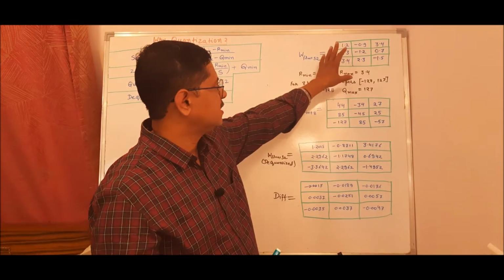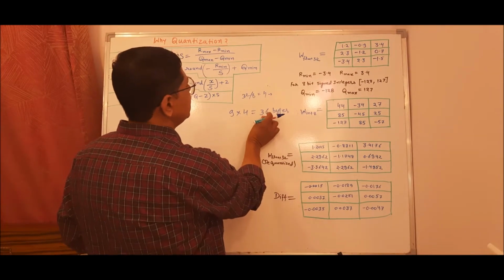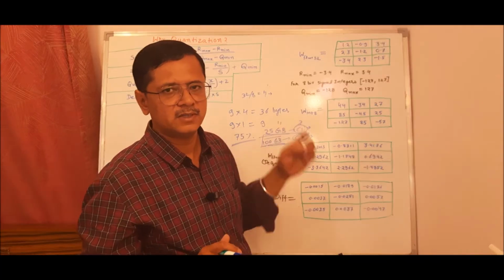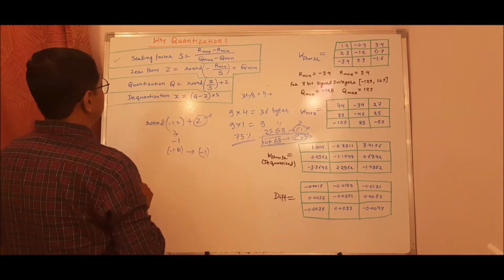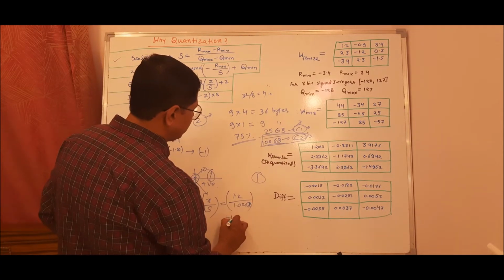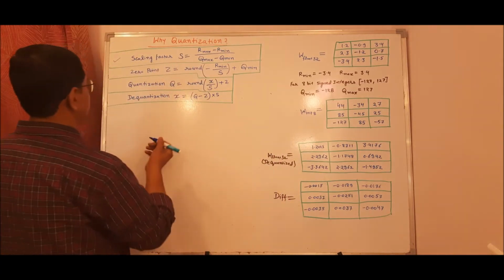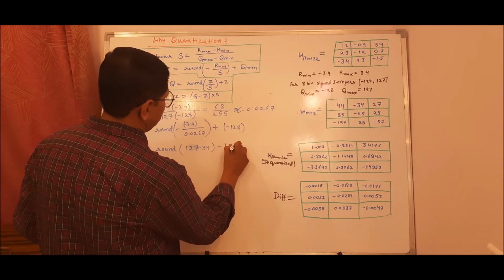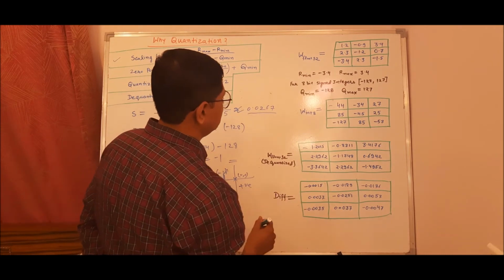Unlocking the Power of LLMs: Why Quantization Matters and How to Master It Effectively